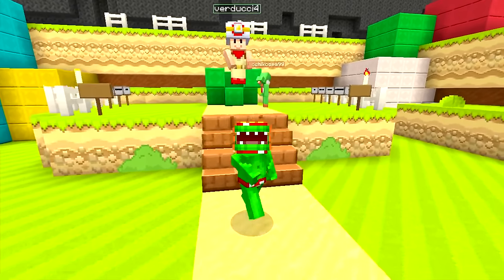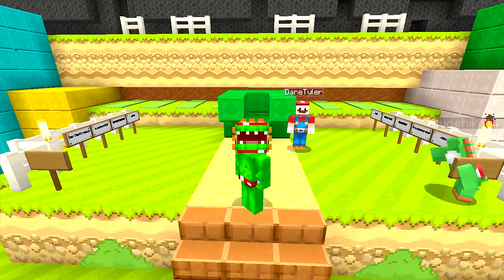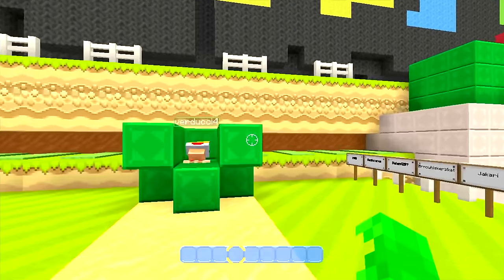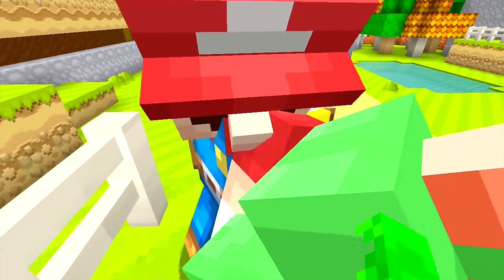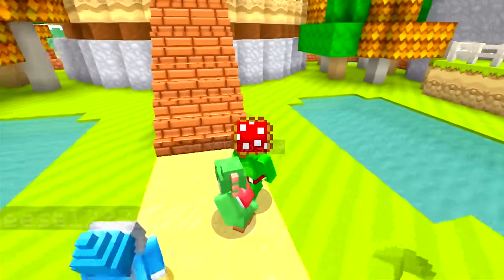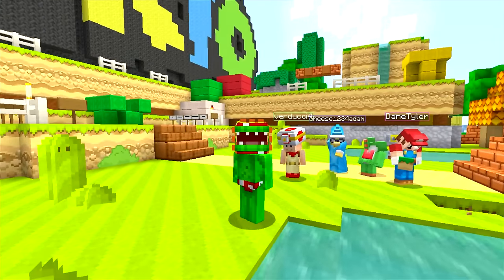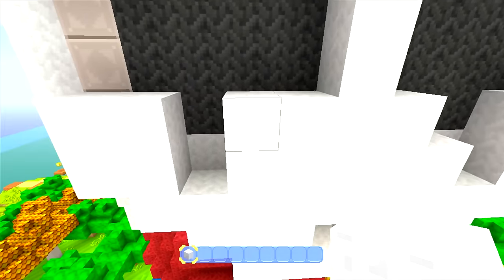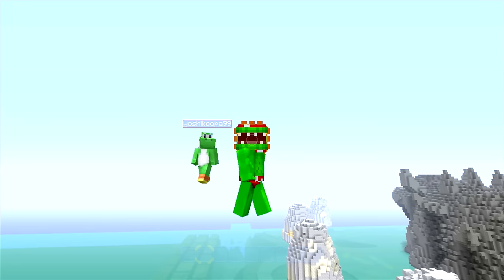Minecraft Wii U - How To Super Mario - TIKI SHY GUY [12]